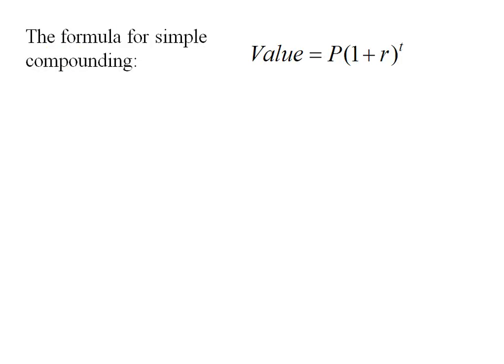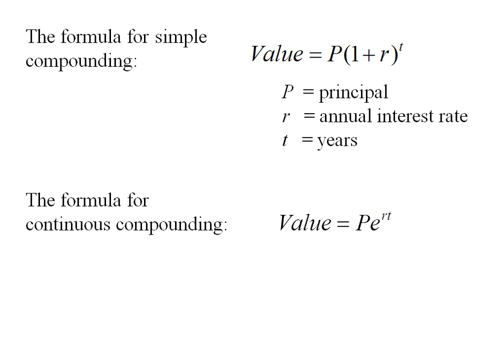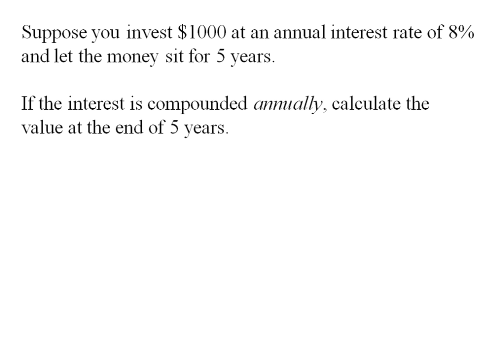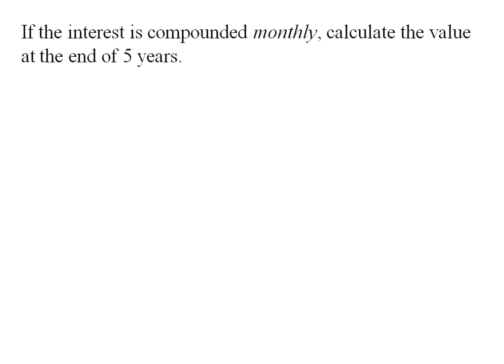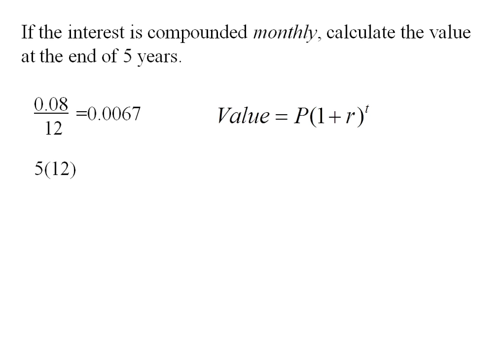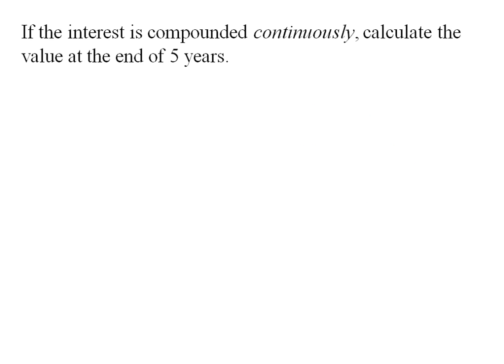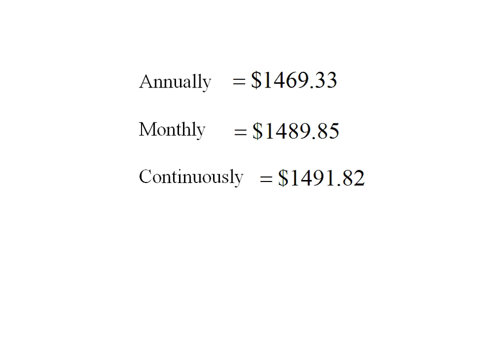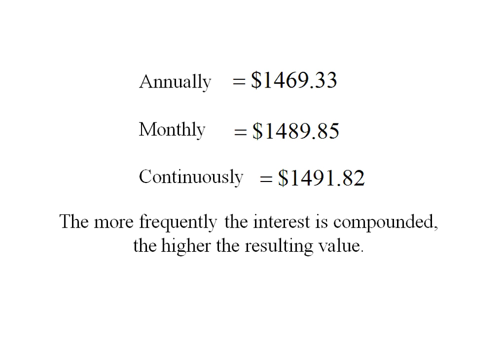Exponential Function (03) - Compounding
Simple vs Continuous compounding of interest